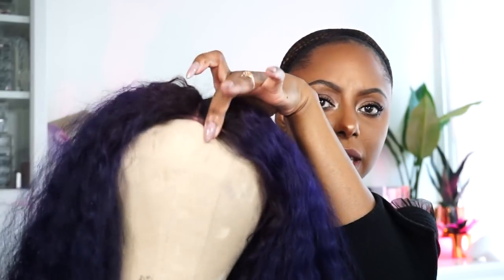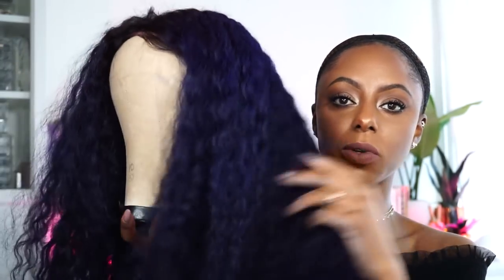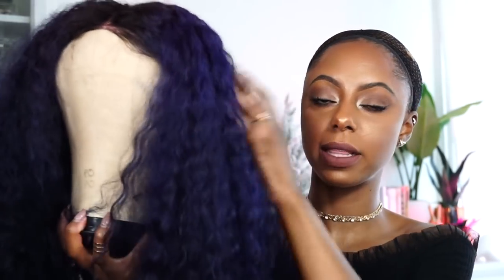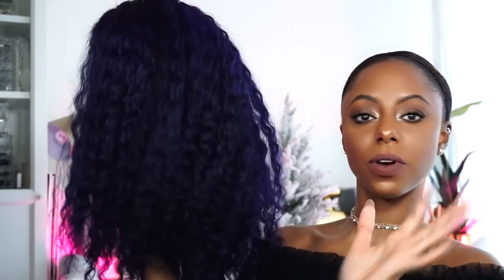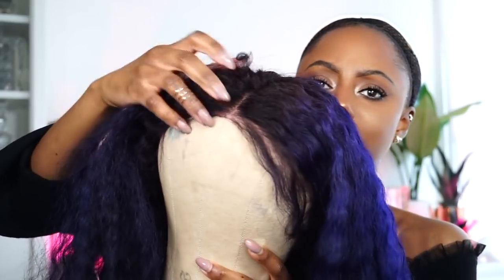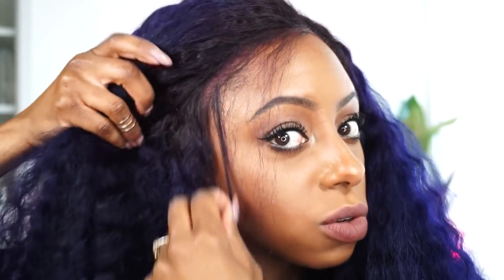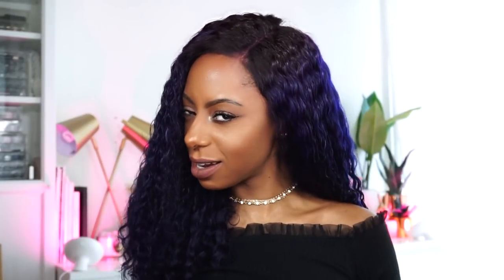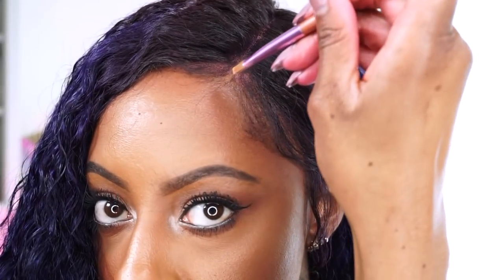WHAT WIG? HOW I install my wig with NO GLUE! Rpgshow Curly wig | Jessica Pettway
CHRISTMAS SALE!
Time: from DEC.1st to DEC.25th

Velvet Blunt Purple Curly Human Hair Lace Wigs - touchedbytim026

Mailing address:
Jessica Pettway